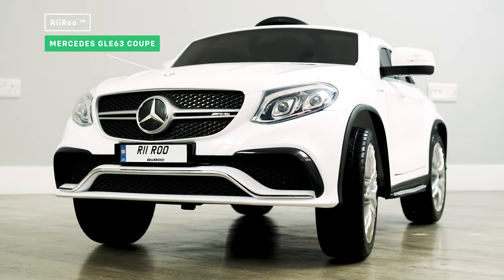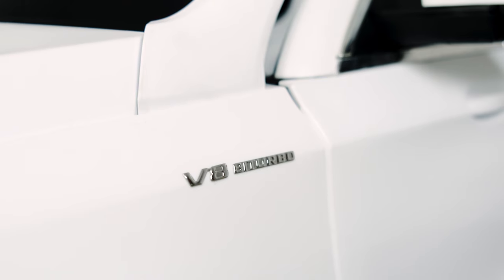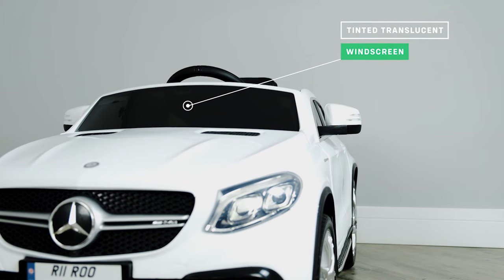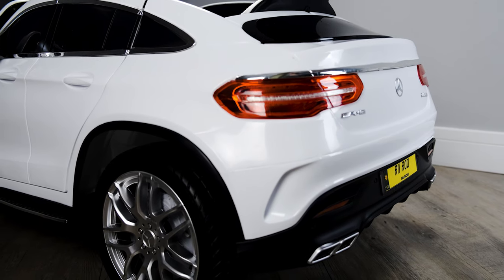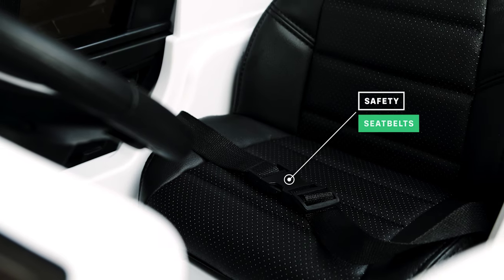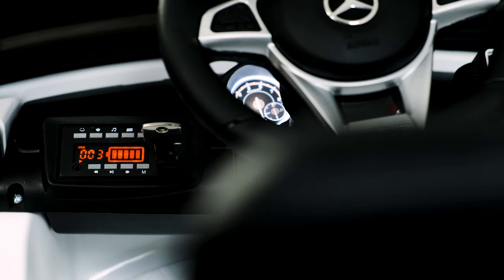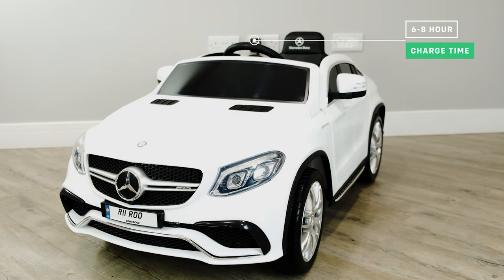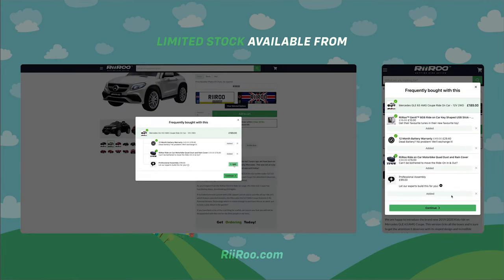Mercedes GLE 63 COUPE 12V Electric Ride On Car With Parental Remote Control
In this video, we're going to have a look at the latest addition to the RiiRoo ride on car family. Today we're going to have a look at the Mercedes GLE 63 Coupe, which is predicted to be one of our best sellers.

Not only is the styling and smooth lines so close to the real thing, but you'll be surprised at the sheer attention to detail that has gone into in when producing this classic.

It's suitable for children aged between three and five years old, but I must stress this can vary from child to child. As we take a look around the outside, you'll notice both the Mercedes badge and also the AMG badge look exactly like the real thing.

This is a fully licensed version, which means we have the full blessing of Mercedes to use their branding. Each model comes with working front and backlights that look amazing in the dark.

It has a black see-through translucent windscreen and a full set of realistic style alloy wheels that also have the Mercedes branding, giving it that authentic look.

If we take a look at the tires, you'll see the attention to detail of the tire tread, again, even though this is a toy, the tread on the tires has been designed for your child to really picture themselves in the real thing. You'll also notice the fantastic attention to detail with the brake calipers, too. For your child's comfort, it has a rear suspension system.

A suspension system makes all the difference when it comes to riding on the grass or off-road, something that cars with a front suspension struggle with. Looking around the back of the car, you can't fail to notice the double exhaust.

This really sets it off. As we take a look inside, check out the leather style seats. These seats are designed to prolong any increase in wear and tear or frequent use.

Look at the attention to detail on the stitching and you can see why this car really is a class apart from the others.

As we take a look inside, you'll notice safety seat belts. These seat belts come fitted with every ride on car sold by RiiRoo, so rest assured, your child will be completely and totally safe.

The dashboard lights up, and it's similar to the front and rear lights, it looks absolutely amazing in the dark.

The car has forward and reverse gears, a foot accelerator, with an auto brake on release function. Now let's talk about the media player.

Not only does it have a USB input that allows you to use your own USB stick with MP3 music, but you also have the ability to turn the volume up and down and skip track function, too.

Don't worry if you don't have any music, every 63 comes with a selection of tunes pre-installed so your child can bob along while they are driving.

If you purchase one of our RiiRoo eight gigabyte USB sticks, they're already pre-formatted for you to download your own tunes.

All RiiRoo cars come with parental remote control, so you are able to override and take control at any time.

The charge time is approximately six to eight hours on a full charge, and a drive time of approximately on hour on a full charge. Just remember, this will vary depending on the type of use.

It comes with a one year warranty on the motor and a three-pin charger. If you would like to buy one of these great cars, go to our website, riiroo.com, where we offer free one-day delivery if you live in the UK and order before 1 p.m.

Don't forget, we also offer all our customers the option of purchasing a one-year extended battery warranty.